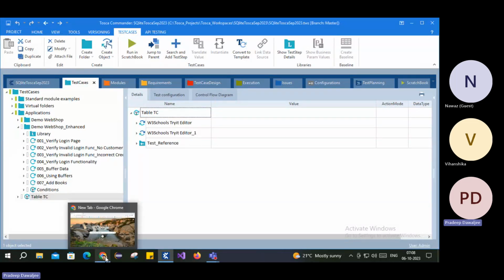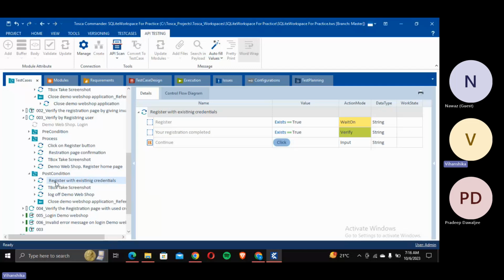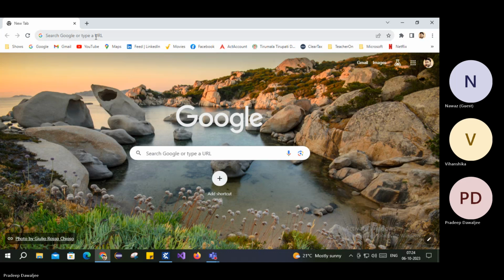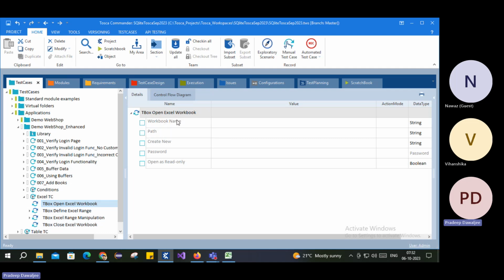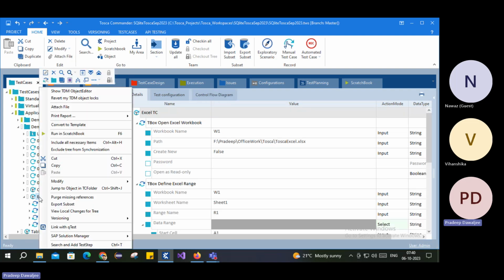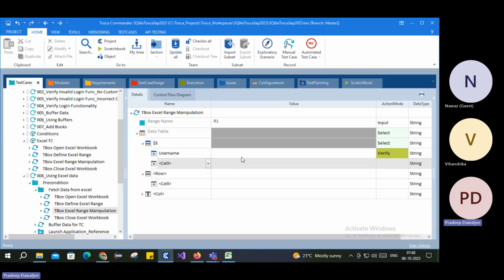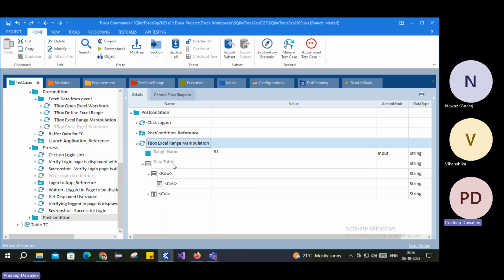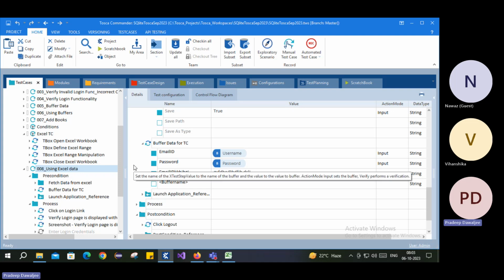Tosca Automation from Scratch - Day16